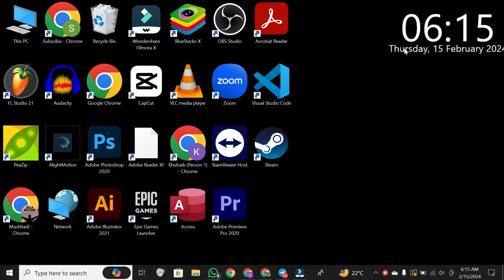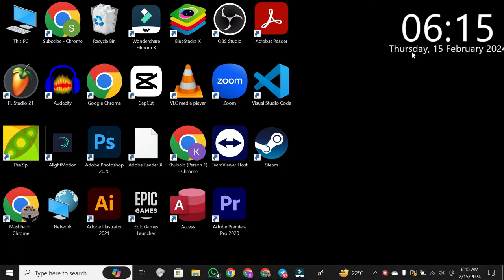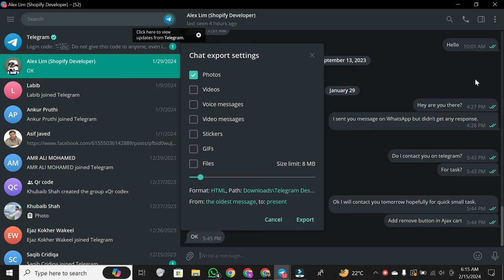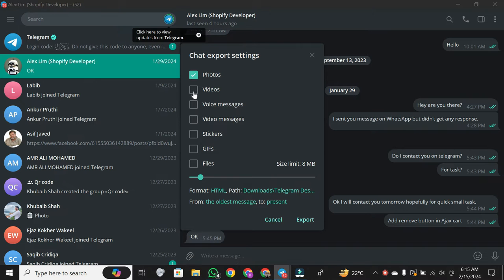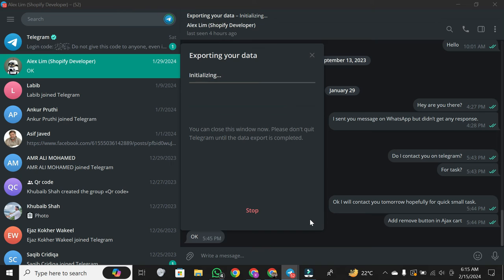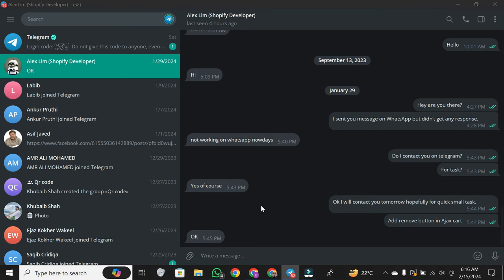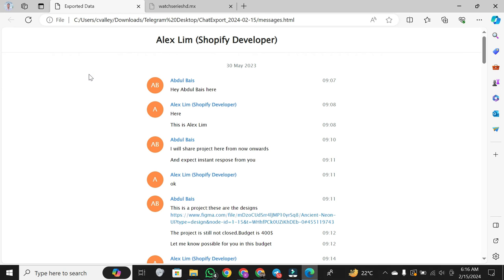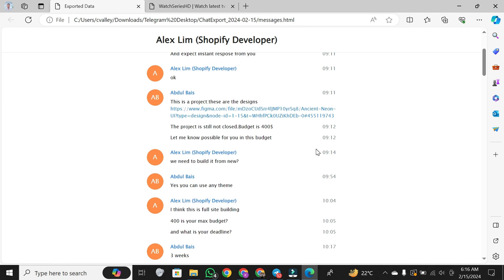How To Download All Files From Telegram Group Chat | Save Your Time!!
Learn how to download all files from telegram group chat with this essential tutorial. Explore how to download all shared media files, including chat, voice messages, videos, stickers, GIFs, and more, from your Telegram group effortlessly. Dive into the step-by-step guide and discover practical solutions to efficiently save and organize your Telegram group media. Elevate your Telegram experience and simplify the process of downloading various file types with this comprehensive guide.